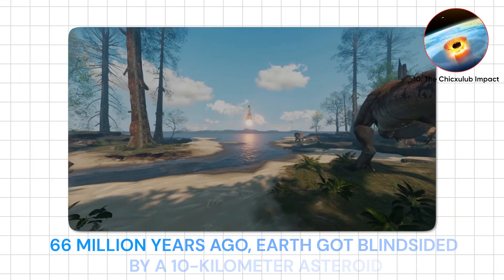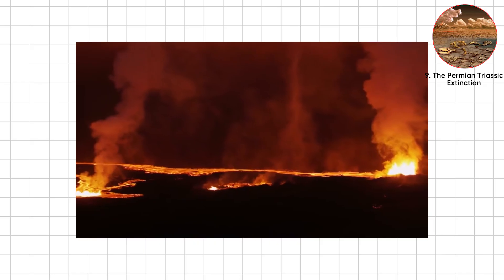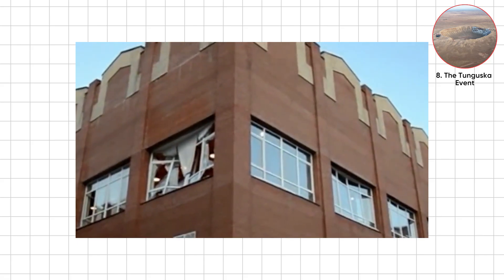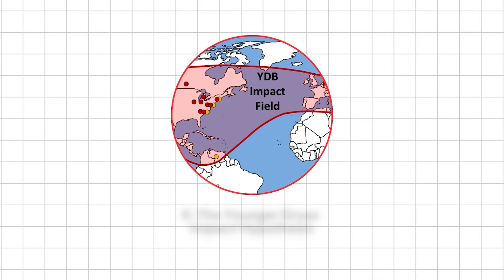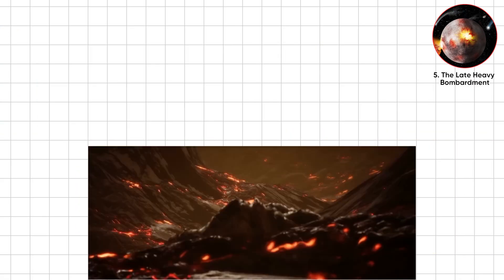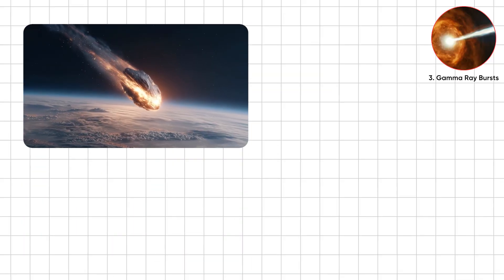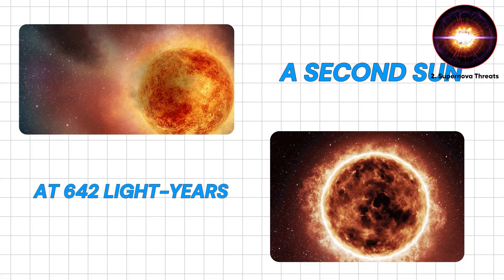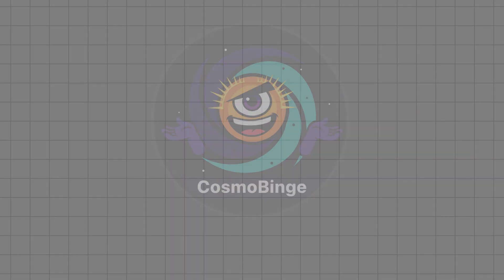Every LETHAL Moment In Space EXPLAINED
Space is not peaceful — it’s a murder simulator. From dinosaur-killing asteroids to Sun-powered EMPs, we’re breaking down the 10 most dangerous cosmic events that can wipe out Earth (and exactly how close we’ve already come). Watch “Every LETHAL Moment In Space EXPLAINED” before the planet’s warranty runs out.